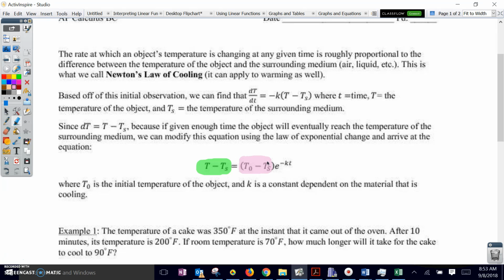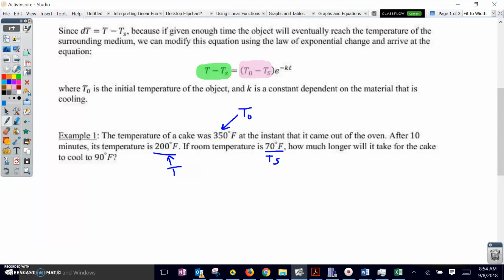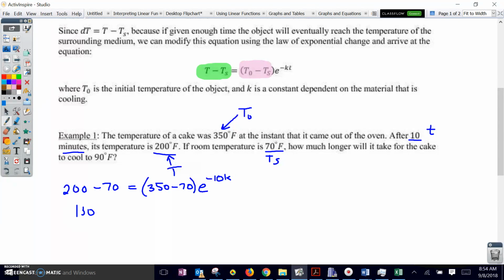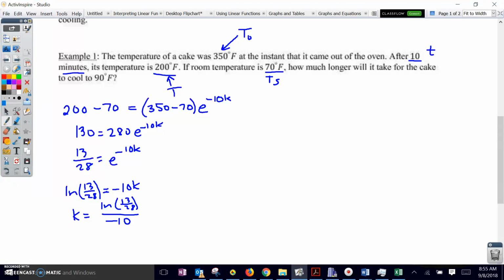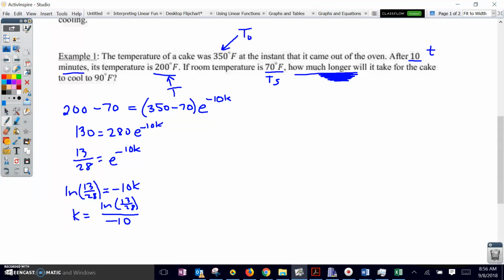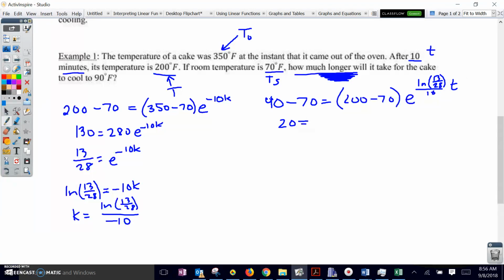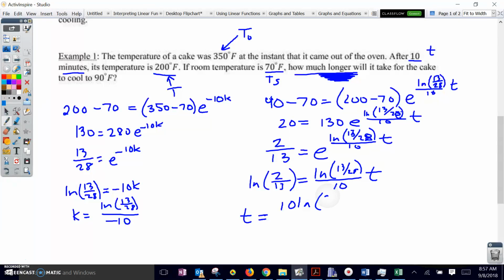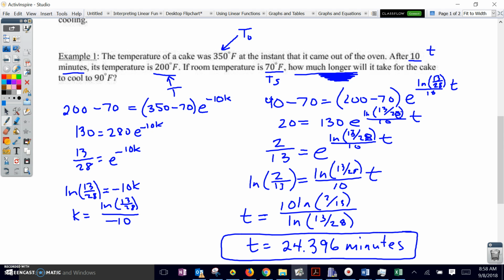More Exponential Applications Newton's Law of Cooling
This video was created as a supplement to in class instruction for my AP Calculus BC class. It introduces Newton's Law of Cooling and works through an example using Newton's Law of Cooling.